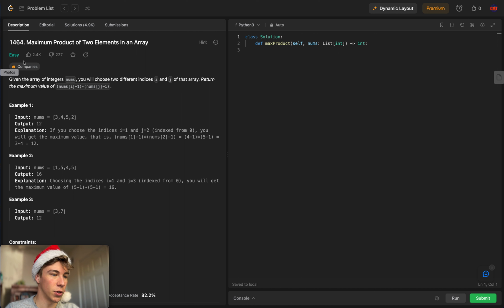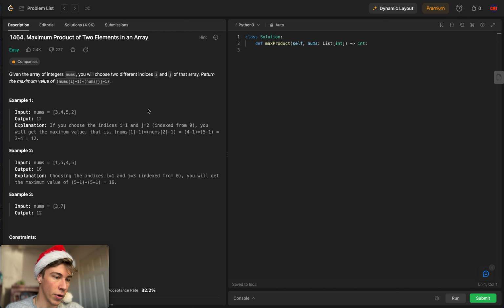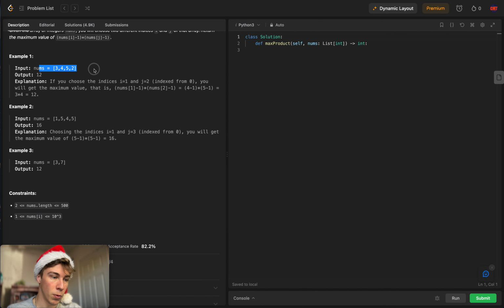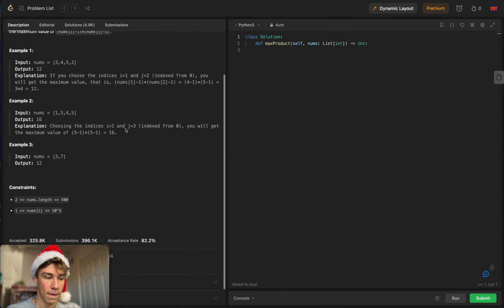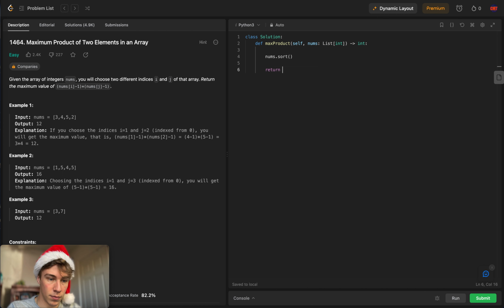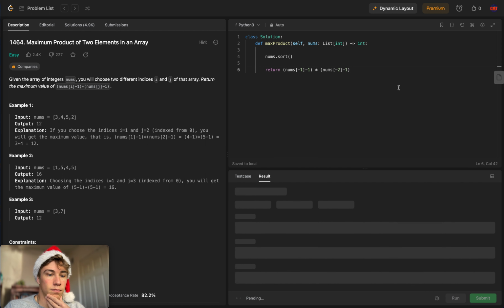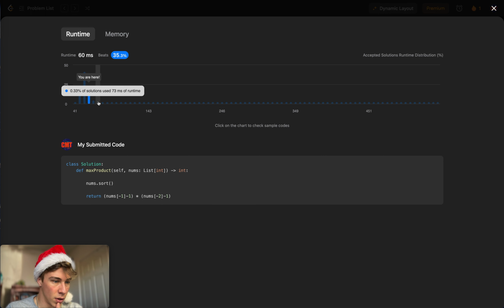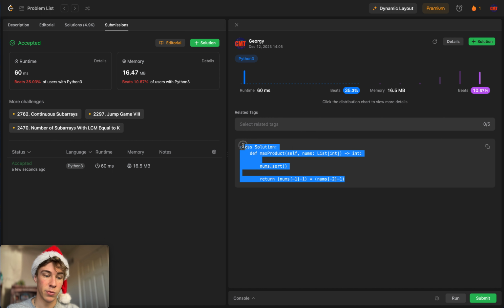Maximum Product of Two Elements in an Array | 1464 Leetcode | Python3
Chapters:
00:00 - Intro